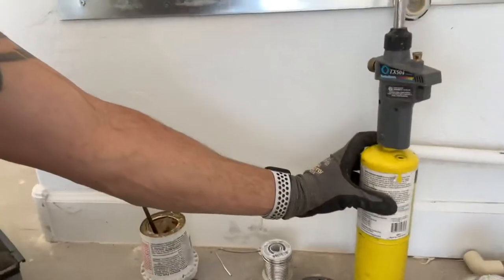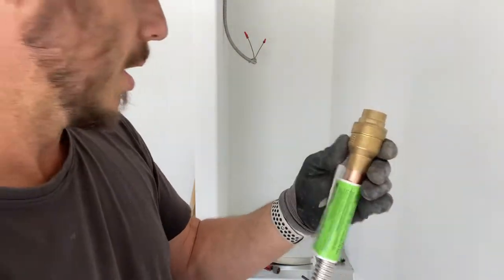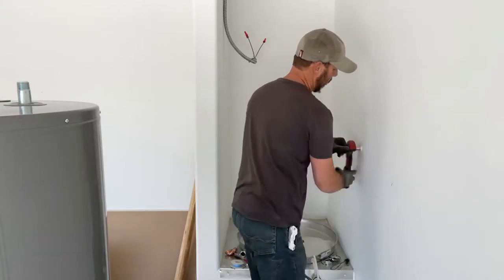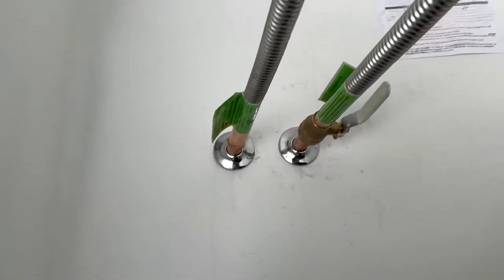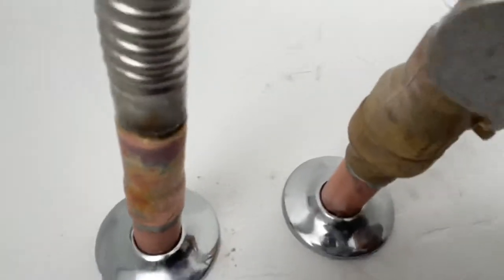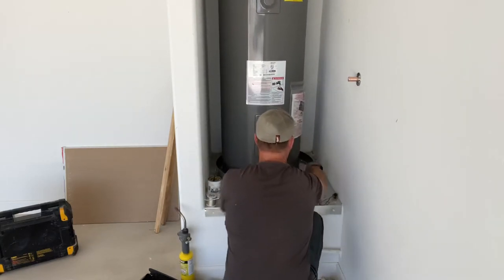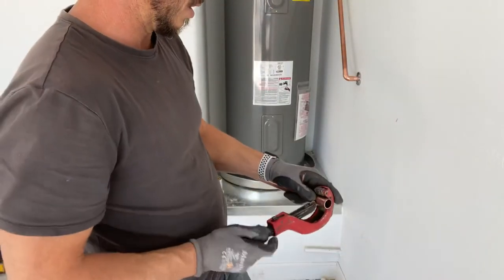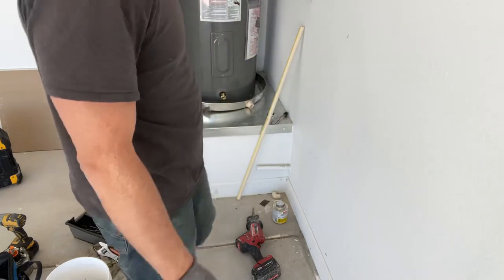How to install a 50 gallon Rheem water heater.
Do you have a water heater that is leaking, or has stopped working. HELP. Are you prepared to pay $500-$1500 for a plumber to remove and install a new water heater? Now you don't have to! Learn how to install a 50 gallon Rheem electric water heater step by step from a licensed plumber with over 26 years experience. LICENSED. DONT GET STUCK PAYING TOO MUCH MONEY! With the right tools, a little common sense, and this video, you too can have the confidence to diy your way to beautiful hot water!